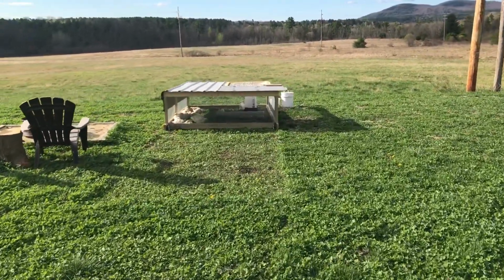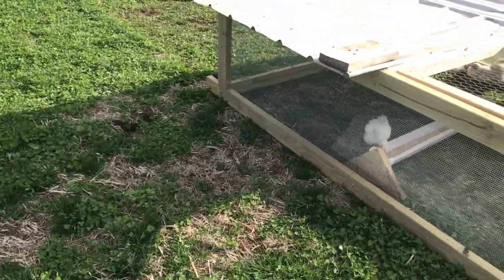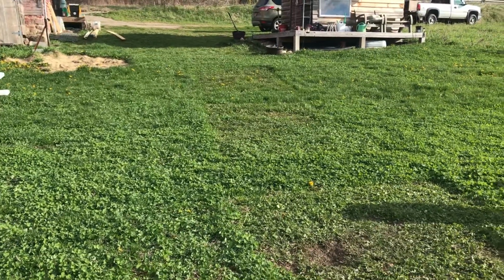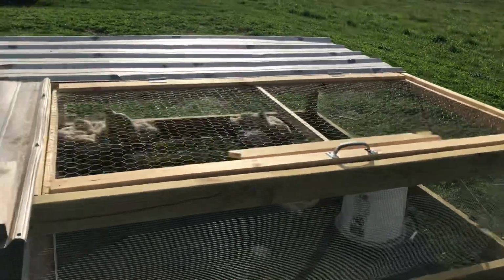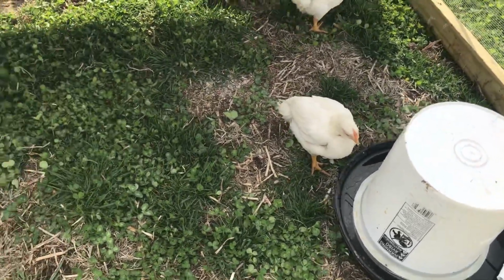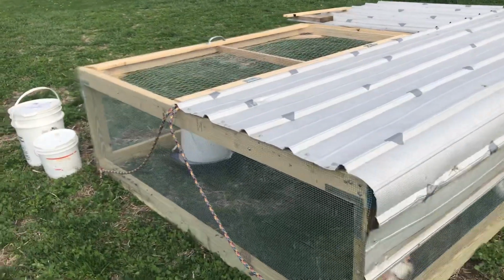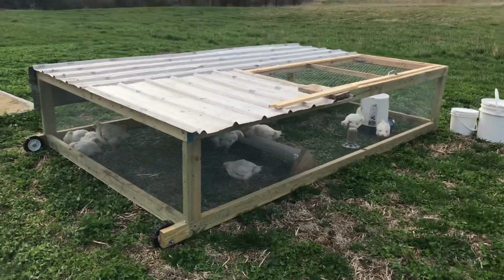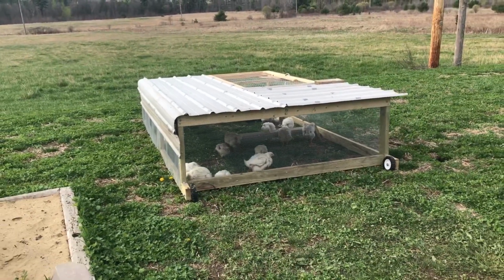Chicken tractor for 30 meat birds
Here’s a simple 6x10 chicken tractor that we’re using on our farm to raise broilers.